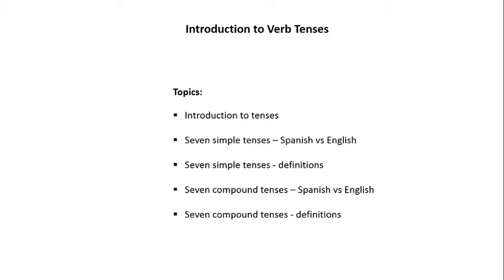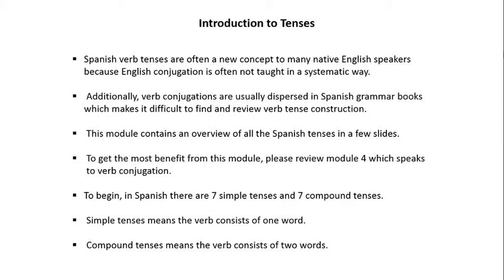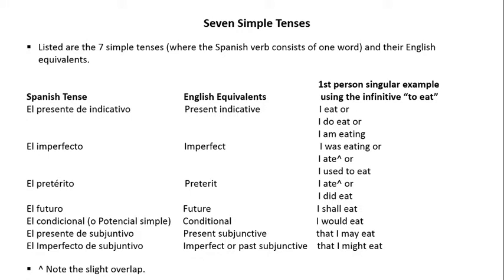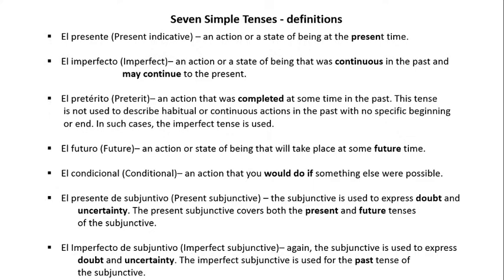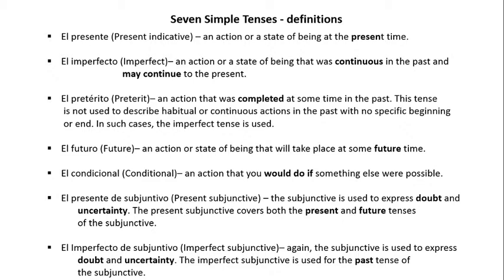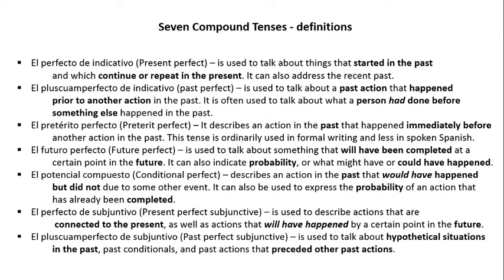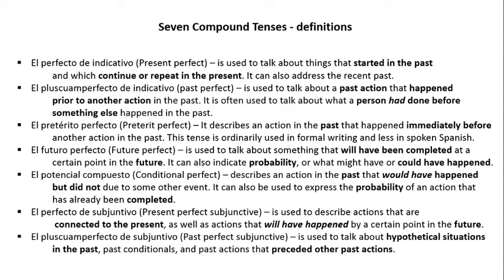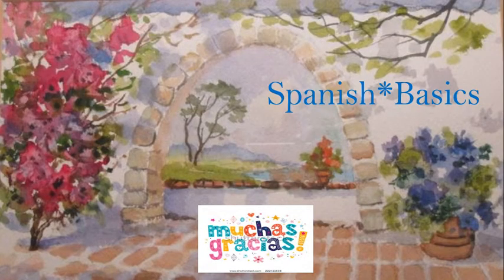Spanish Basics: Introduction to Verb Tenses - Module 7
This is a Spanish tutorial designed for beginners and gives an introduction to all verb tenses.